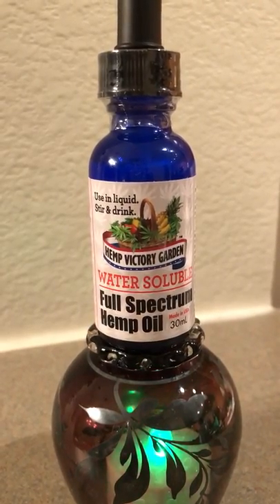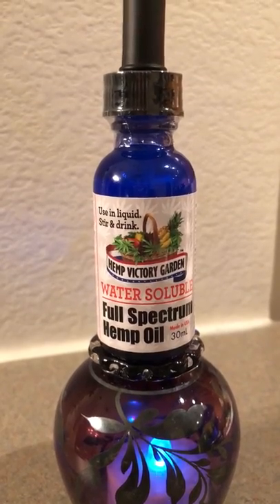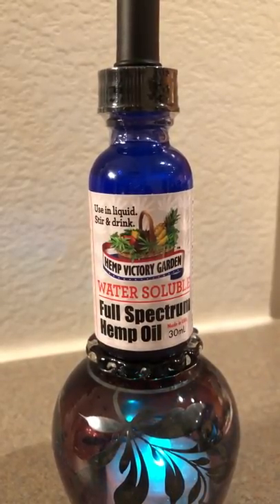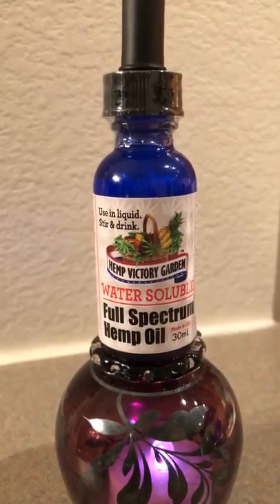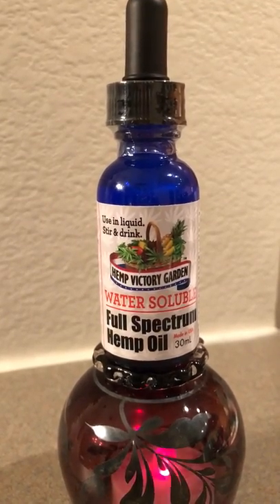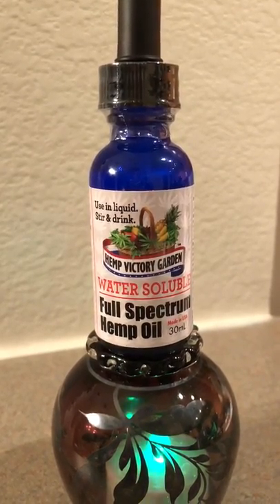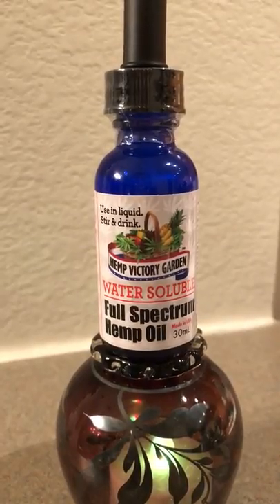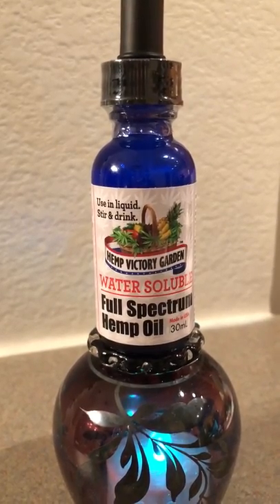Hemp Victory Garden Water Soluble Full Spectrum versus Tinctures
We get asked all the time what is the difference between our Water Soluble and our Tinctures.  We explain it in our video.